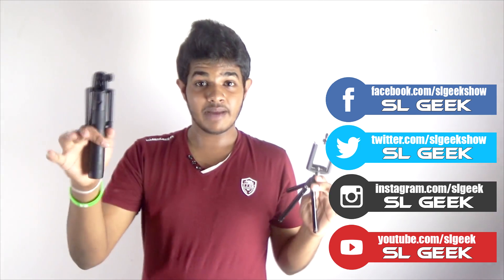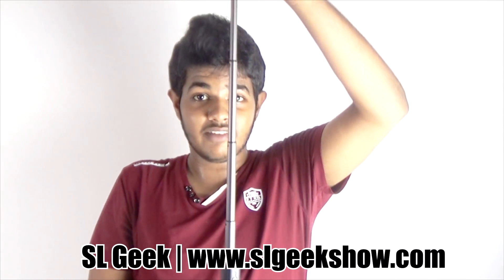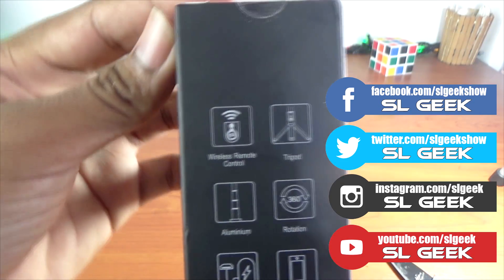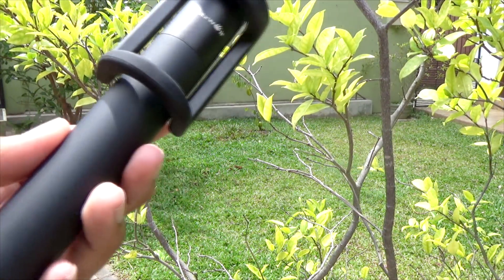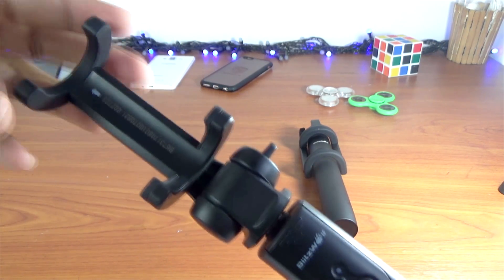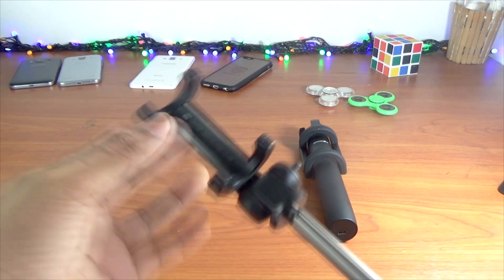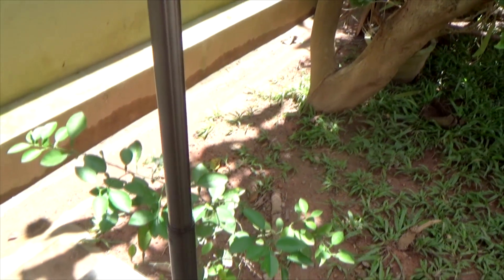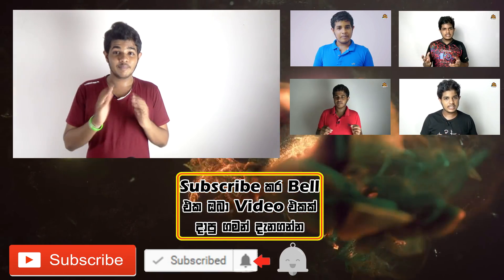Tripod Selfy Stick ( Bluetooth) | 3 in 1 By Blitzwolf - Sinhala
මෙන්න මම ගත්තු link  . Banggood එකෙන්

Selfy stick , Tripod , Bluetooth remote shutter , These 3 are 3 seperate devices and if these 3 are just single device ? How convenient it is ? Blitzwolf brings you the BW BS3 3 in 1 selfy stick with built in extendable tripod . Lets review it .

100% නොමිලේ